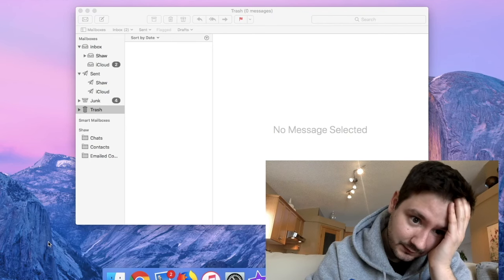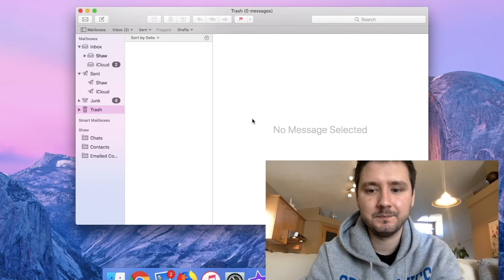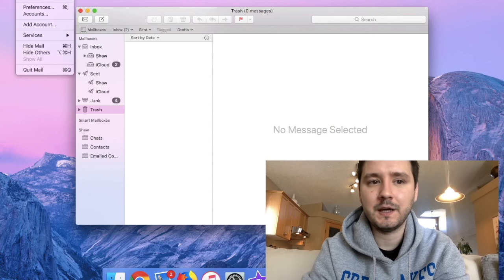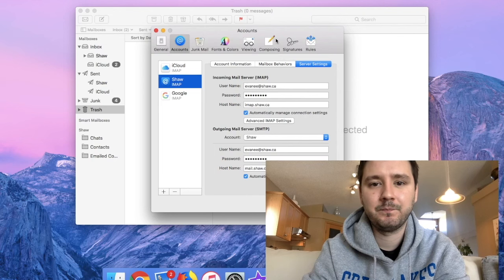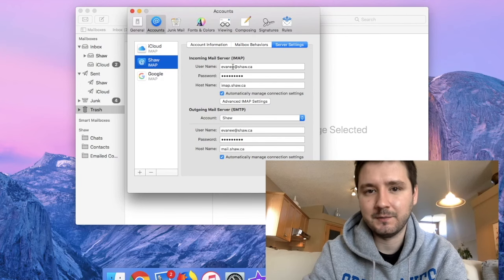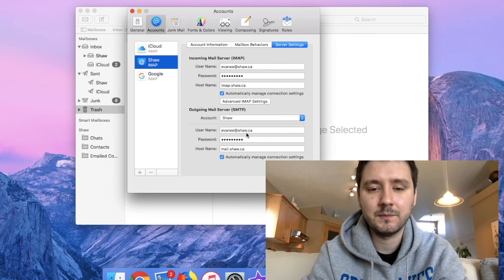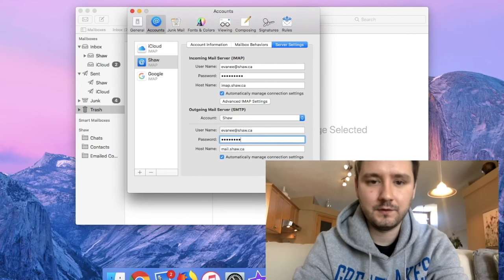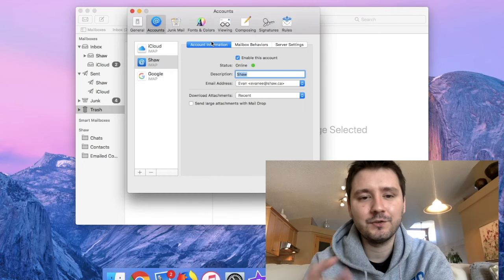Mac Mail - Can't SEND e-mail - FIX it!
Not all versions of Mac Mail have 'outgoing server settings' in the same spot. However you should be able to easily find it. If you can't, google it :) Note: I've seen cases where the Mail app itself has corrupt data, so the only way to solve it is to re-install the app/Mac OS completely. In those cases, even with the correct settings, it still won't work.